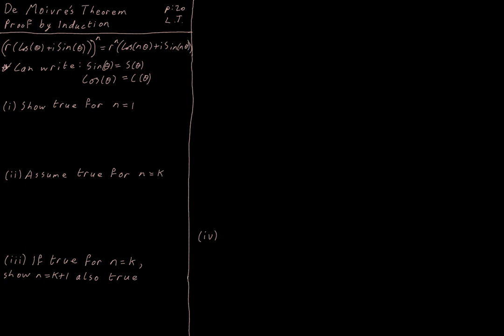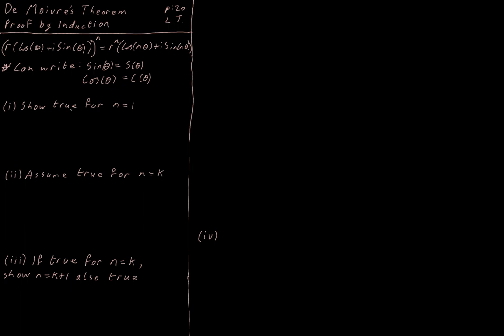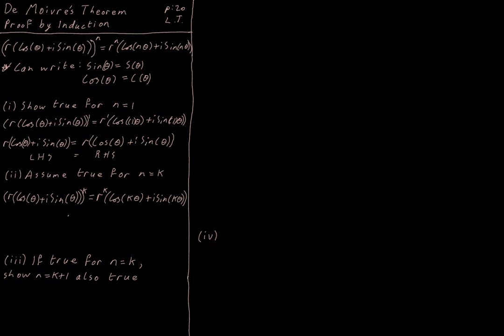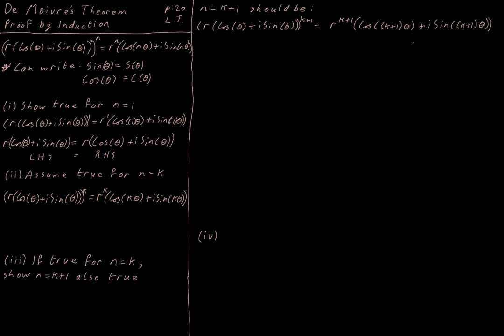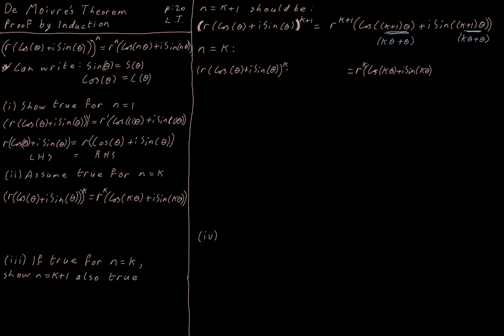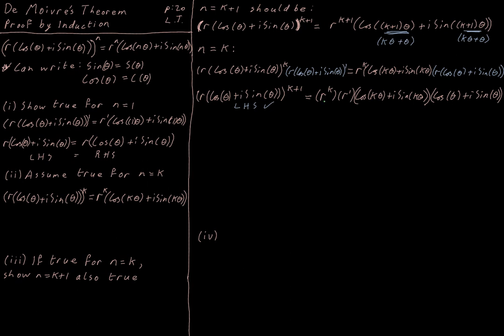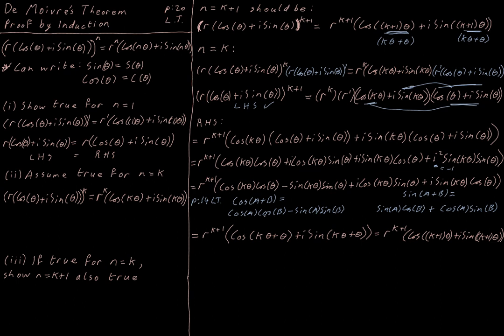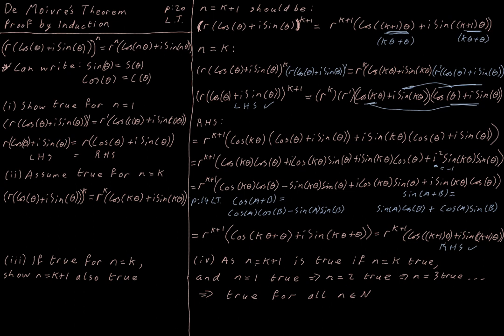DeMoivres Theorem Proof